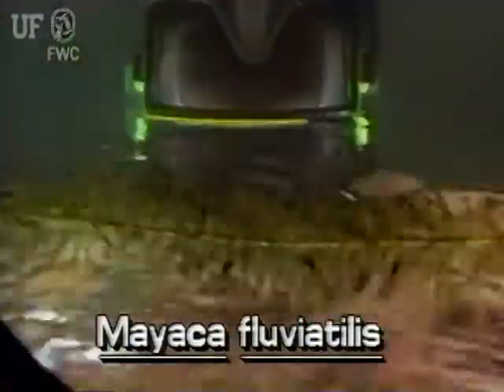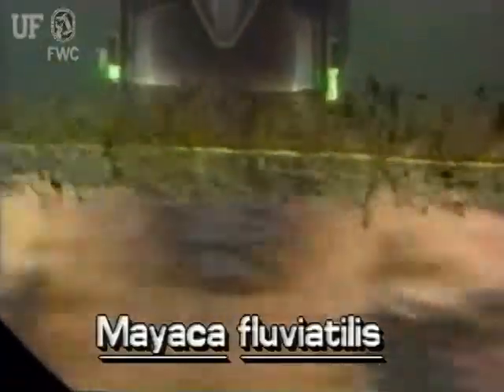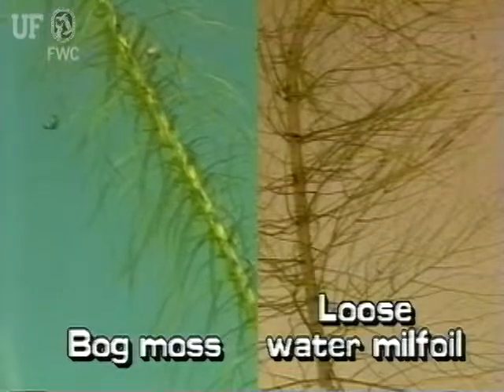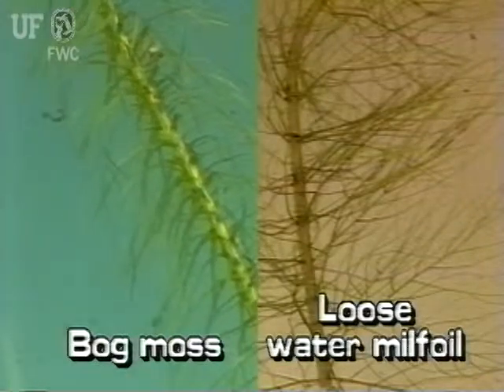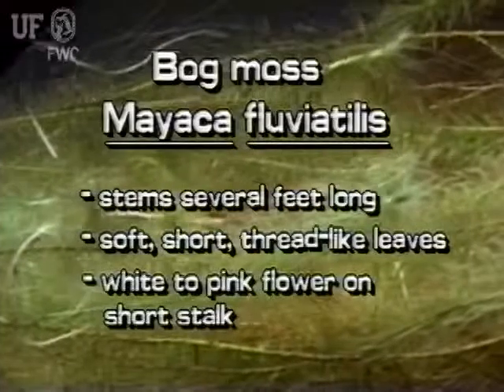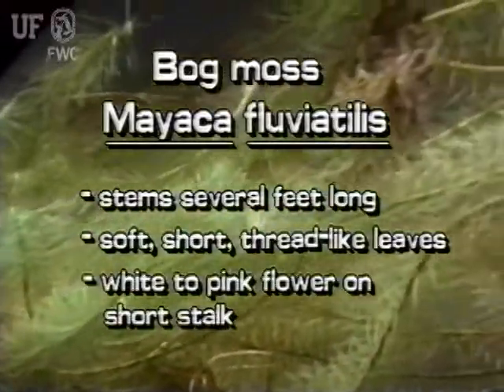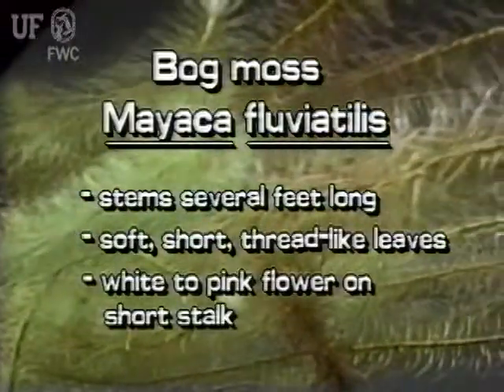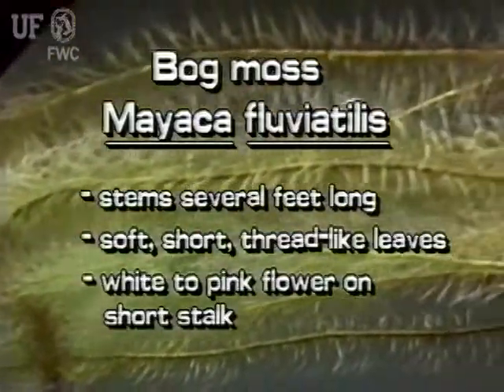How to identify Bog moss Mayaca fluviatilis